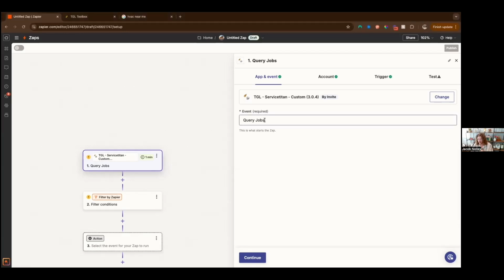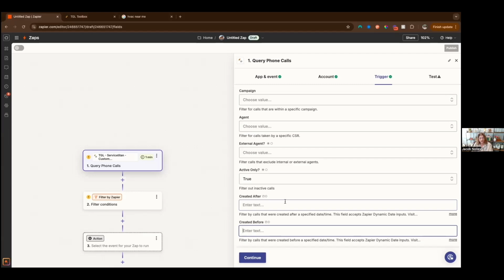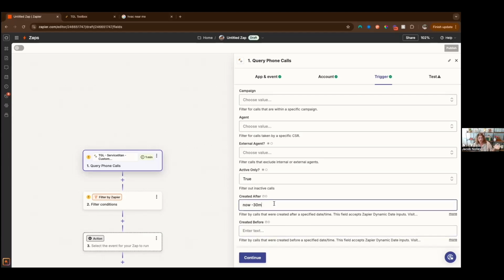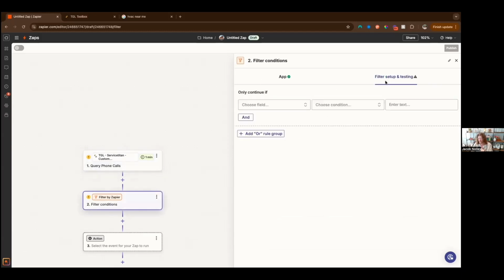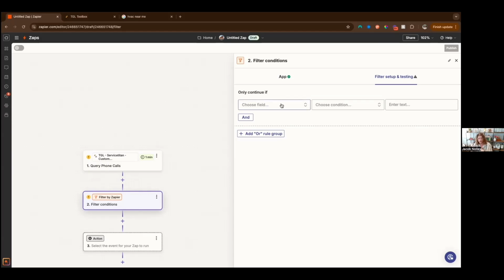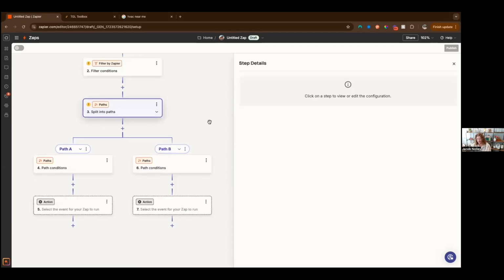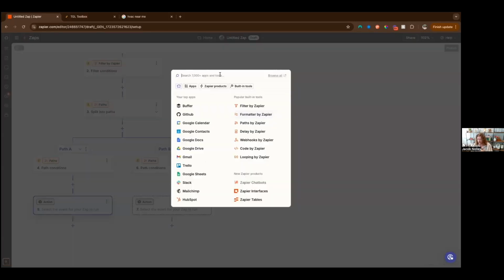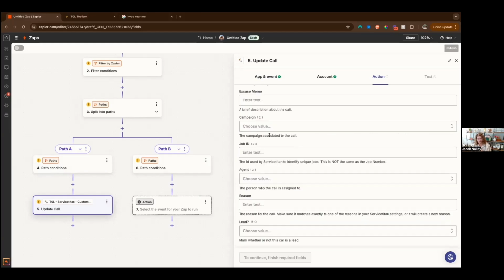Auto-Classifying Abandoned Calls in ServiceTitan | Automating the Trades Episode 1.7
In this video, we dive into one of our favorite workflows for trades businesses: auto-classifying abandoned calls in ServiceTitan. 🚀 The Graphite Lab explores how ServiceTitan’s early 2024 update allows us to programmatically access form data, making it possible to trigger complex workflows with ease.

Learn how our advanced tools at The Graphite Lab simplify task automation, from managing form responses to ensuring accurate data hydration and cleaning. You’ll discover how to parse form data, automate workflows, and reduce human error by leveraging this powerful feature in ServiceTitan. Whether you’re handling job completion checklists or managing invoice items, this tutorial will show you how to streamline operations with ease.

🔧 What you’ll learn:
 • Accessing form data in ServiceTitan
 • Automating tasks based on form submissions
 • Parsing and hydrating form data for clean, efficient workflows
 • Creating task management tasks to update invoices, estimate labor hours, and more!

Say goodbye to manual errors and hello to seamless task automation! 💼